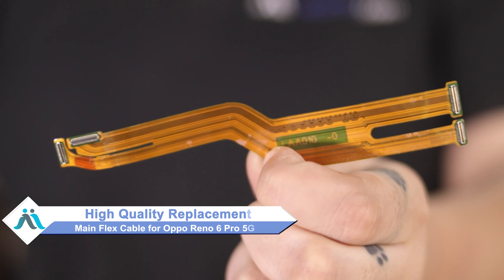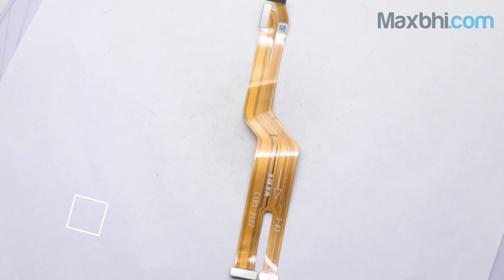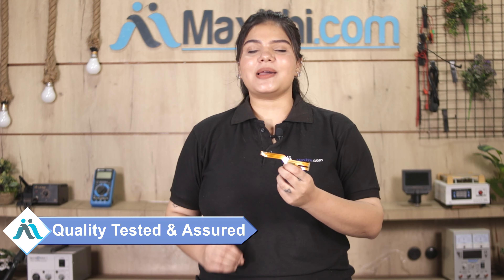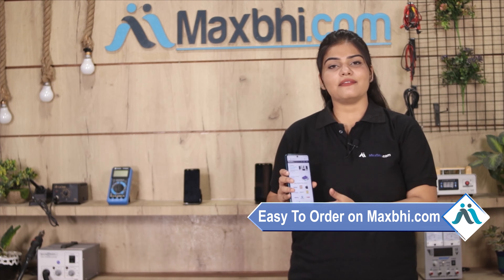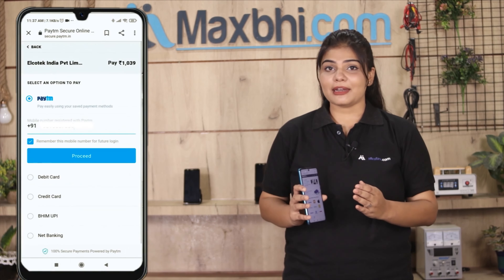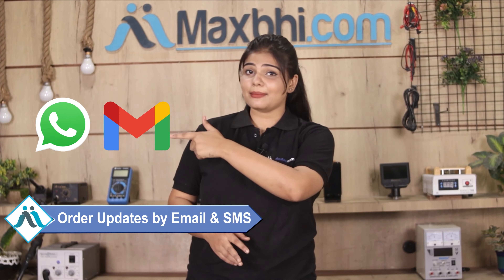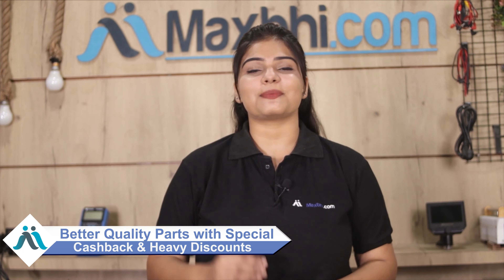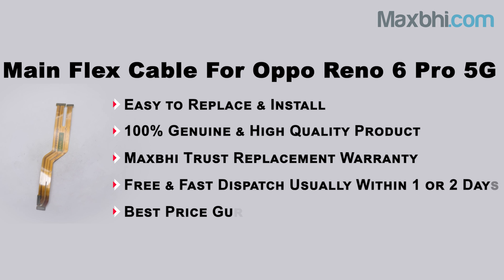Buy Oppo Reno 6 Pro 5G Main Flex Cable, Free Delivery High Quality Best Price Maxbhi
Damaged Main Flex Cable in your Oppo Reno 6 Pro 5G? The replacement Main Flex Cable for Oppo Reno 6 Pro 5G comes with replacement warranty and the shipping is done in secured packing to make sure you get the product in perfect shape.